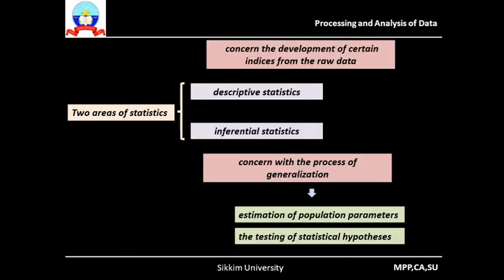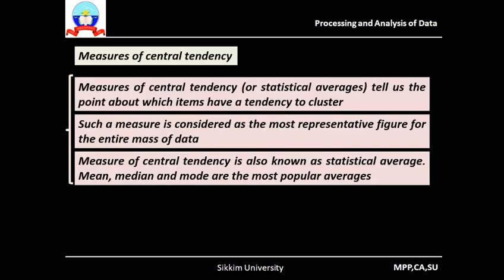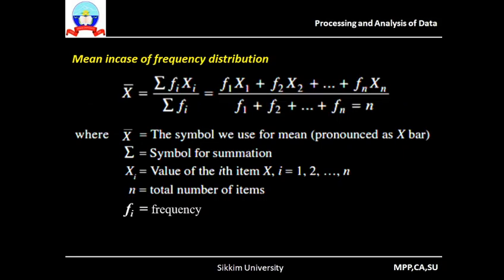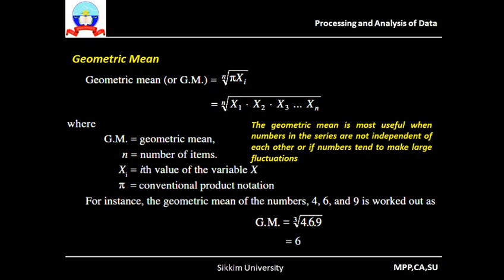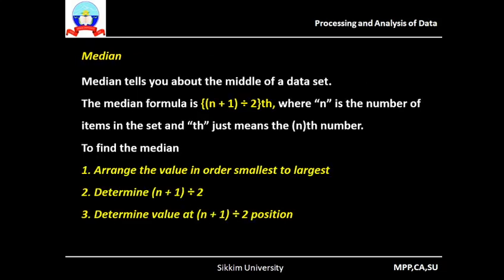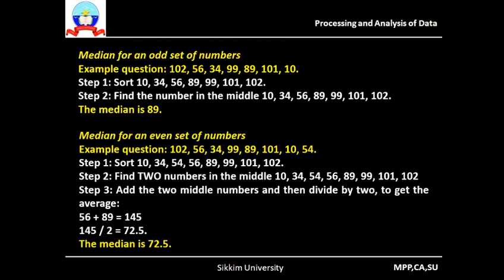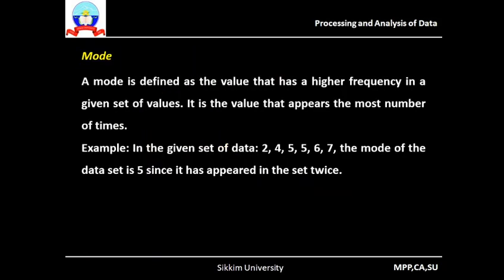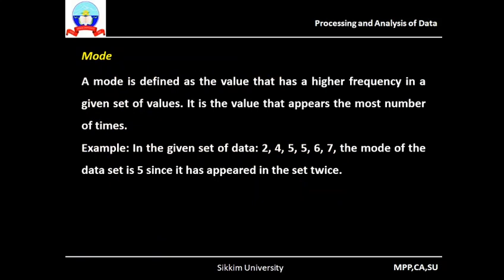Class 5 Unit II